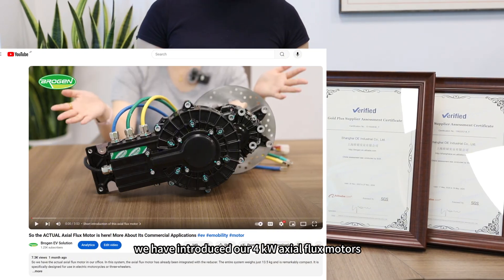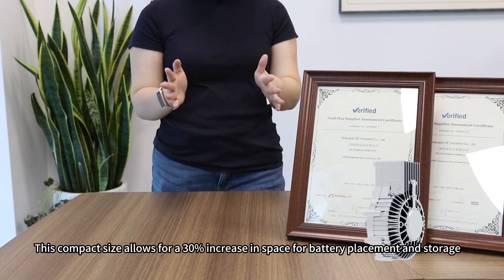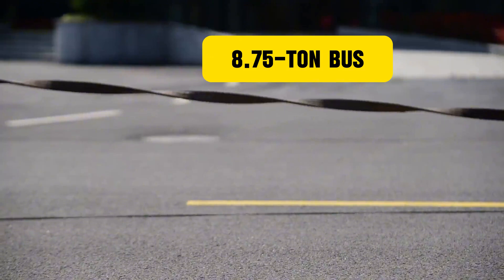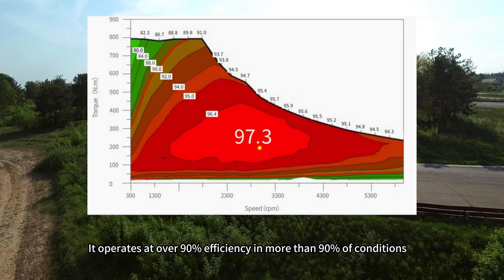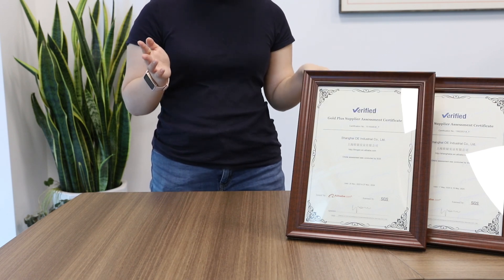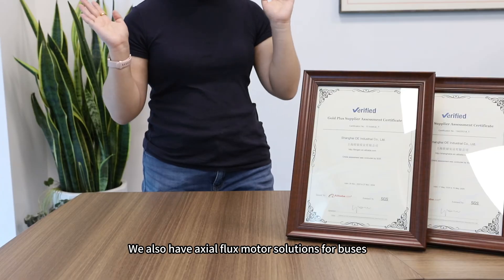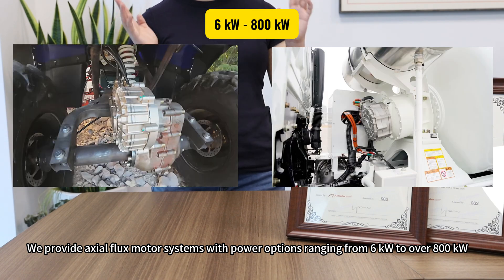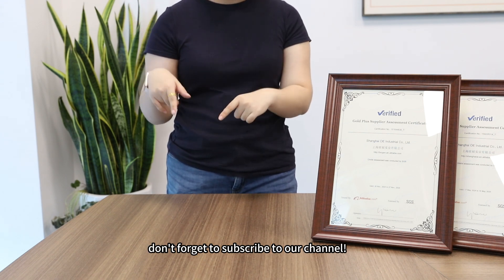Axial Flux Motor for Electric Motorcycles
In this video, we’re diving deeper into the application of axial flux motor technology on motorcycles.

00:29 Why choose axial flux motors for electric motorcycles?
02:02 Using a motorcycle with our axial flux motor to pull an 8.75-ton bus!
03:36 26° steep slope climbing test
04:43 What kinds of axial flux motors do we offer?
06:00 Frequently-asked questions
- How can I purchase these axial flux motors for electric motorcycles?
- Do you offer customization services?
- Do you have other options for axial flux motors?
- What's the process of working with you?
- Can I purchase just one motor?
- What's the price of these motors?

🚚 Our product catalog includes:
- Air Compressors
- And more!